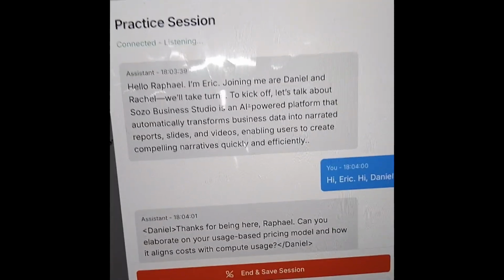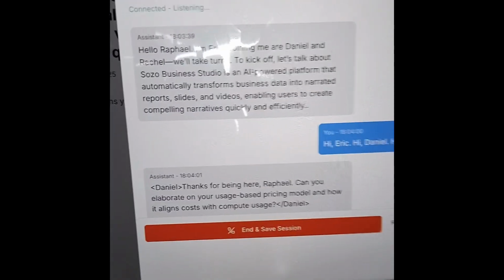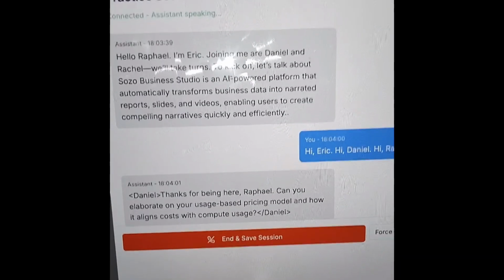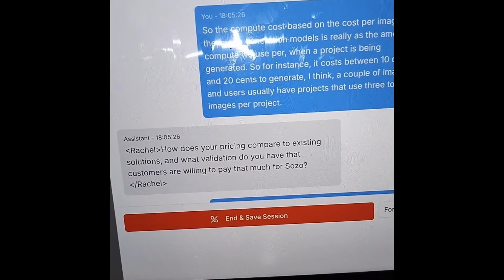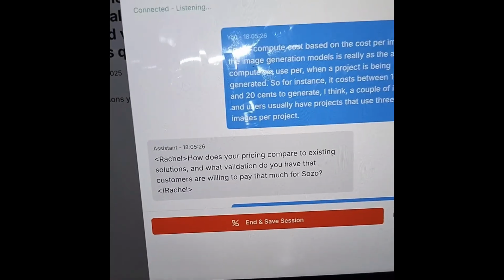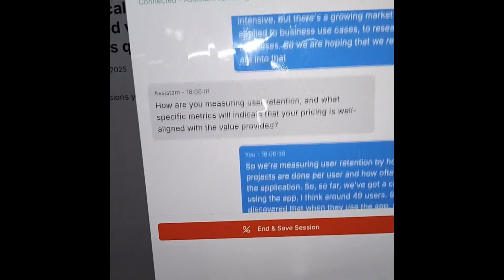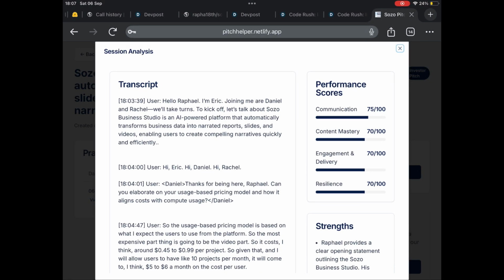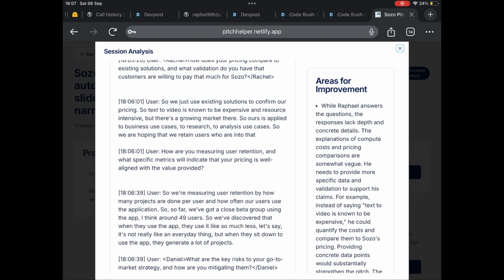Sozo Pitch Helper v1 Pitch